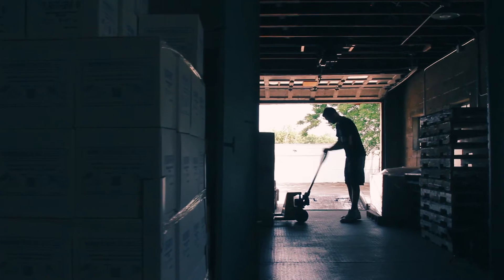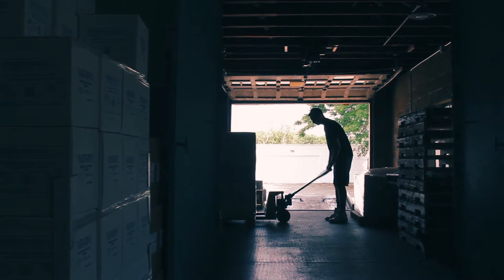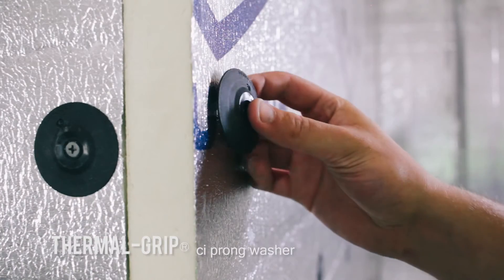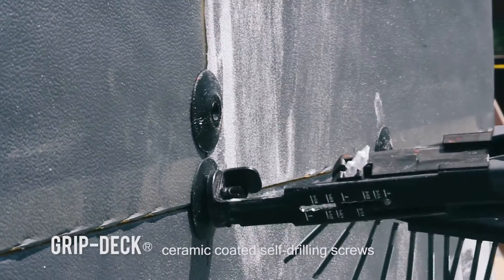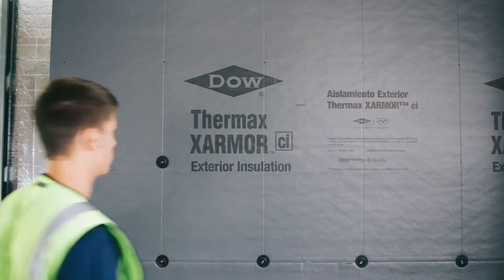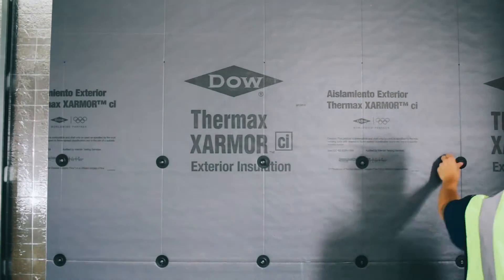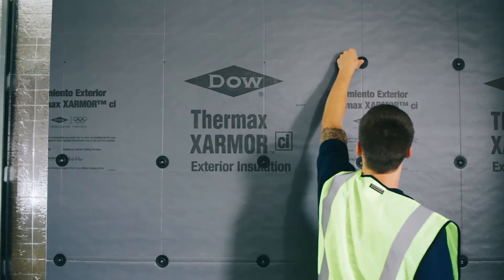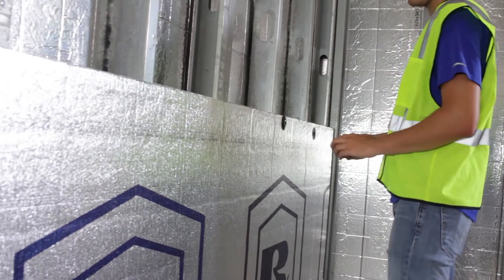2" dia. Thermal-Grip® ci Prong Washer for continuous insulation attachment from Rodenhouse Inc.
The 2" Thermal-Grip® ci prong washers with Grip-Deck® ceramic coated self-drilling screws are the industry leading choice for rigid continuous insulation attachment to steel studs. These fasteners have been utilized by every leading insulation manufacturer in full wall assembly testing for air and moisture penetration resistance as well as for NFPA285 fire propagation. The washers have a solid cap design, which is unique to Rodenhouse. This patented design helps prevent air and moisture from getting through the screw penetration. The larger 2" dia. design has a stiffened center around that screw head, preventing the screw from popping through the washer, and also has a  flexible perimeter around that washer that will enable it to flatten out entirely on the surface of the insulation without overdriving and tearing the facer.

The Grip-Lok® auto-feed screw gun system with Bullseye® nose adaptor can be used to greatly reduce installed labor costs.

Thermal-Grip®, Plasti-Grip®, Grip-Lok®, Grip-Deck® are registered trademarks of Rodenhouse Inc.

Patented and Patent pending.